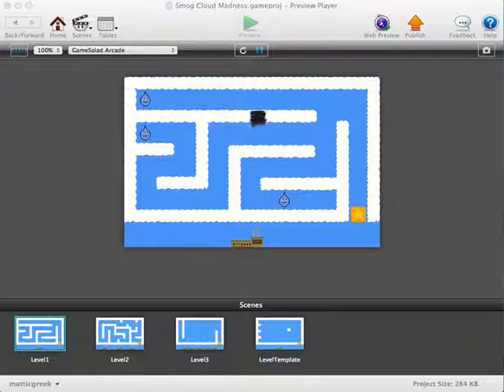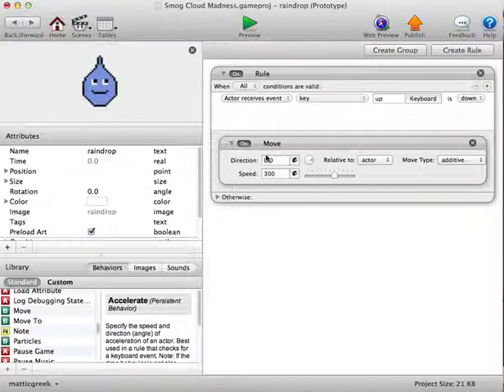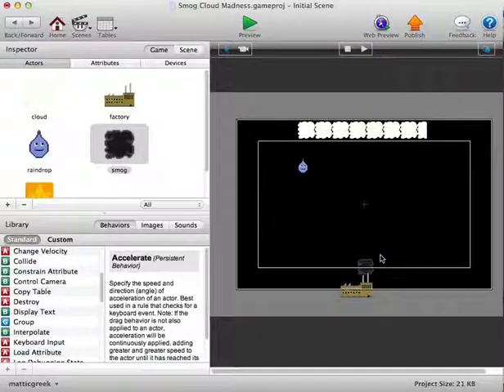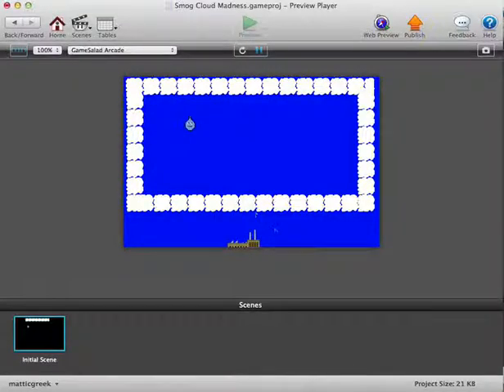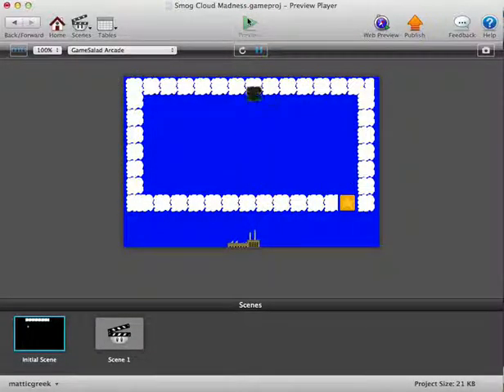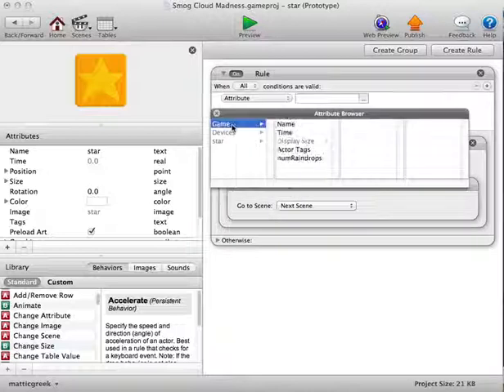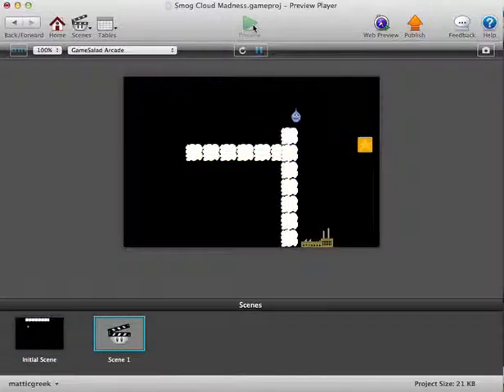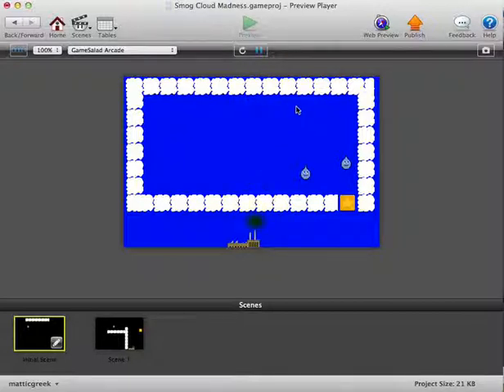Activate! -- How to Make "Smog Cloud Madness" in GameSalad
Made for PETLab as part of the "Activate!" curriculum, this is a video tutorial for how to create the game "Smog Cloud Madness" in the game design engine GameSalad. Smog Cloud Madness is a game about navigating multiple raindrops safely through a maze of clouds while avoiding dangerous smog. The game itself is simple to make and play, yet it introduces some more-advanced concepts, such as level design and controlling several characters at once.

This is an Intermediate-level tutorial.